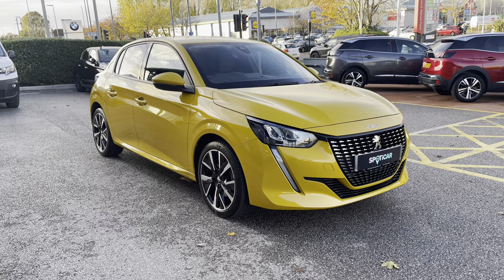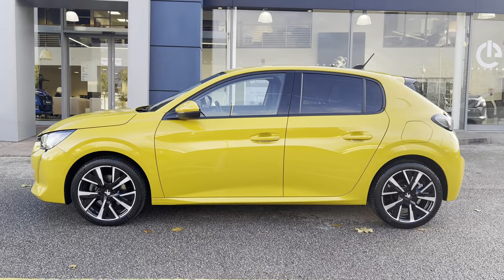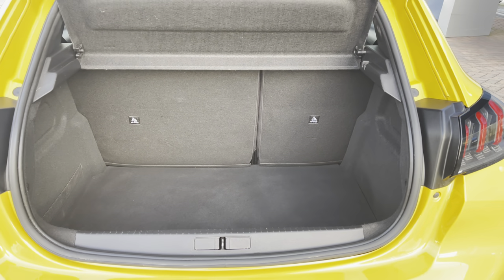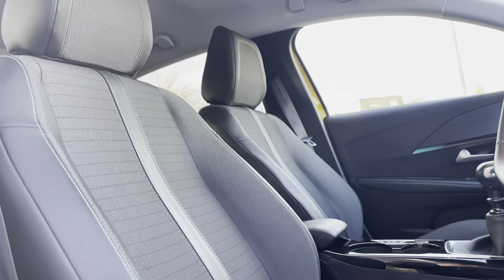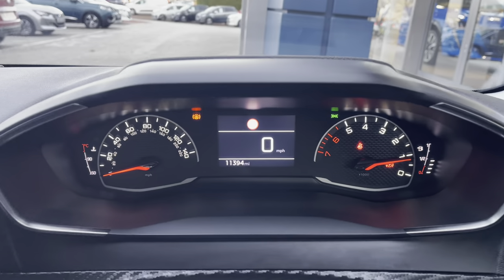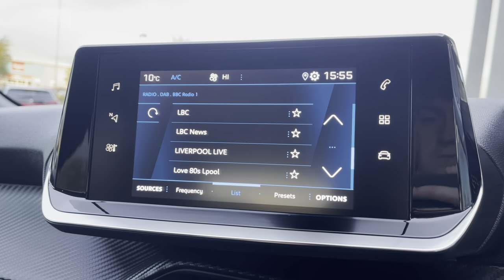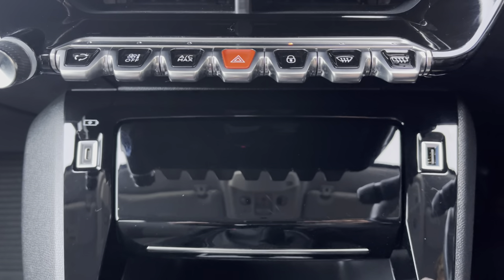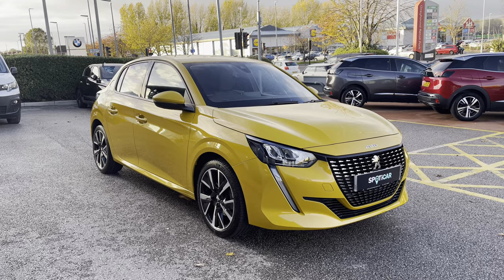Approved Used Peugeot 208 1.2 PureTech Allure | Swansway Chester Peugeot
Just arrived into stock this Approved Used Peugeot 208 1.2 PureTech Allure | Swansway Chester Peugeot

Registration: KR20PVN
Gearbox: Manual
Fuel: Petrol
Colour: Metallic Nera Black
Mileage : 11,394 miles

This Peugeot 208 Allure has landed with us at Swansway Chester Peugeot. The Metallic Faro Yellow Exterior Paintwork is beautifully complimented by the Tinted Rear Windows that collectively finish the outer look of this 208. This Allure comes with a 1.2L Petrol engine and controlled by a lovely Manual Gearbox, as well as having the LED Daytime running lights that are perfect for illuminating the road ahead. One of the top features in this 208 is the Parking Sensors, which provide an audible noise when too close to an object, increasing in intensity the close the car is to the object. This model also comes with the Peugeot i-Cockpit and the 7inch Capacitive Colour Touchscreen that can be easily operated by the controls mounted onto the steering wheel, this will not only be very practical but will also result in a safer journey for you and your passengers, as you don’t have to take your hands of the wheel or eyes of the road while driving. Another lovely feature is the Cruise Control and Speed Limiter that lets you set the speed limit of the vehicle, meaning you can take your feet of the pedals without losing speed or control of the car. Plenty of media available in this car, with DAB Digital Radio providing plenty of radio stations so you’re never lost for music. It even comes with Bluetooth Connectivity so you can wirelessly connect your phone for music streaming and handsfree calls. Android Auto, Apple Car Play and Mirror screen are all available for you to utilise, as they will project your phone onto the Capacitive Touchscreen allowing you to use Google Maps as well as communicate with your friends and family via the voice control system.

Come down to our indoor showroom or give us a call at Peugeot Chester on 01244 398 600 to book a test drive, or simply request a virtual appointment by video call, All Cars are subject to a £150 admin fee.